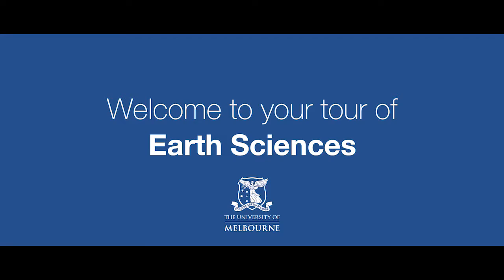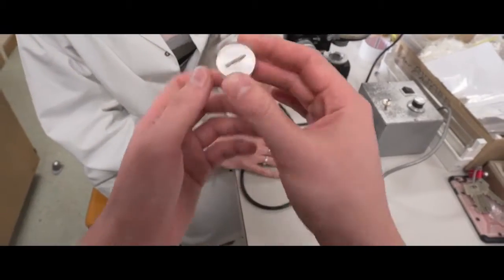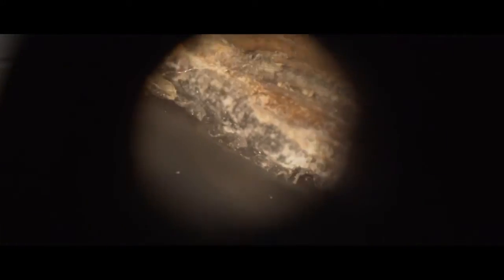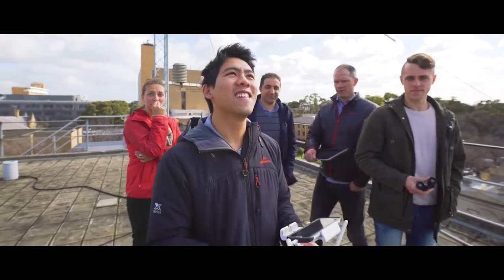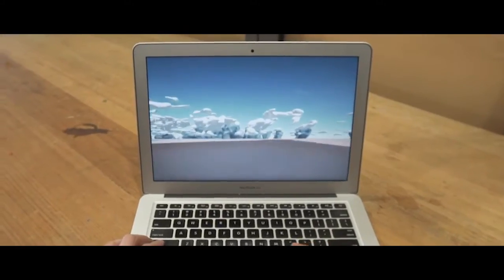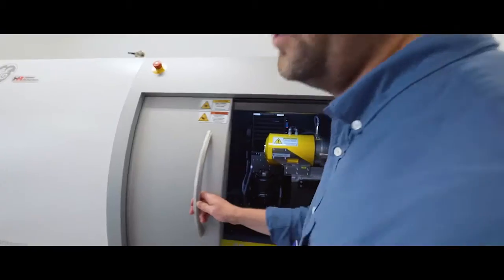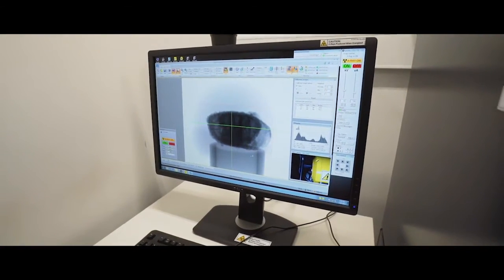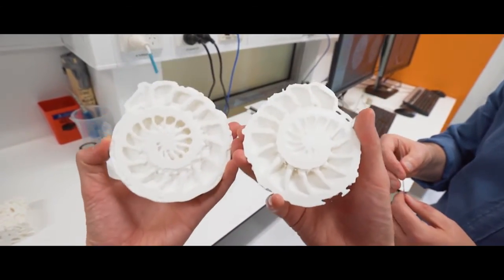Tour the School of Earth Sciences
The School of Earth Sciences was formally established in 1990, following the amalgamation of the Department of Geology (1900) and the Department of Meteorology (1937). Located just north of the Melbourne downtown central business district, the School forms part of the vibrant Parkville campus environment and represents an exciting learning environment, as is evident from our international ranking indicators.